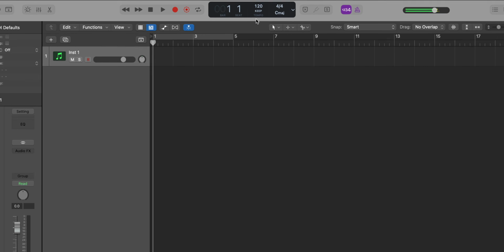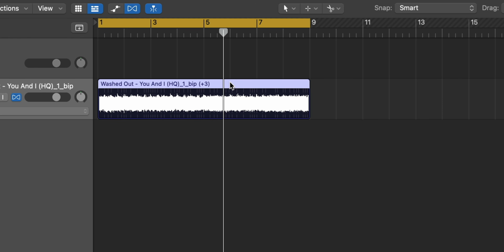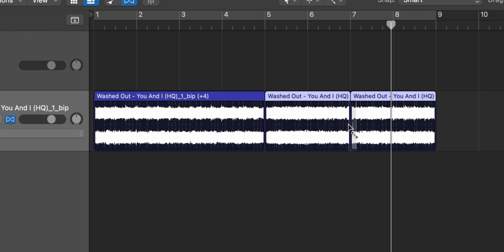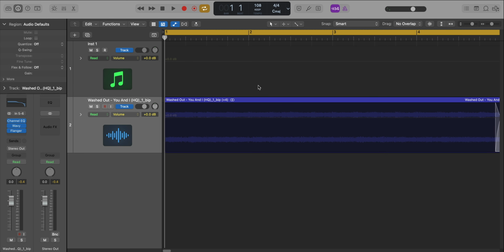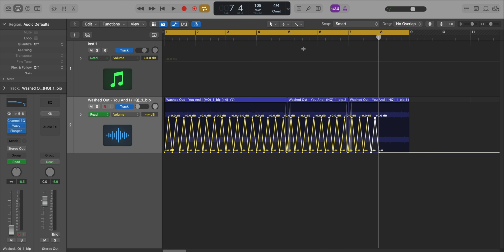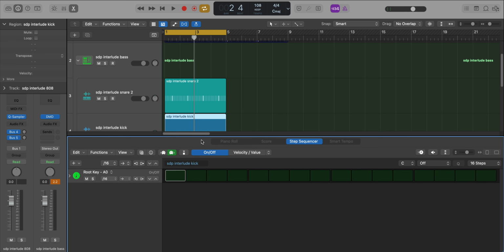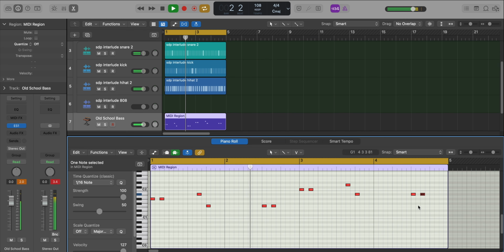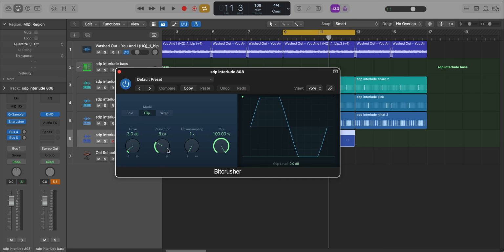Making "sdp interlude" by Travis Scott from scratch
Original beat produced by Ricci Riera

00:00 Intro
00:23 Sampling
05:03 Drums
06:14 Bass
07:38 808
08:46 Final Beat
09:13 Outro